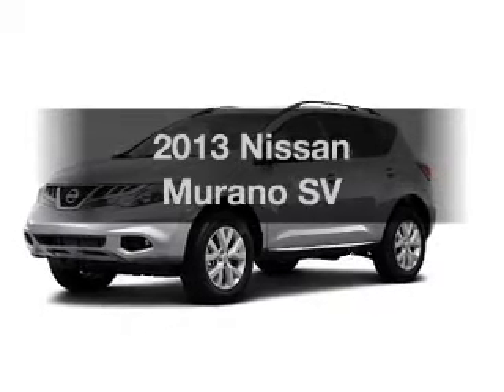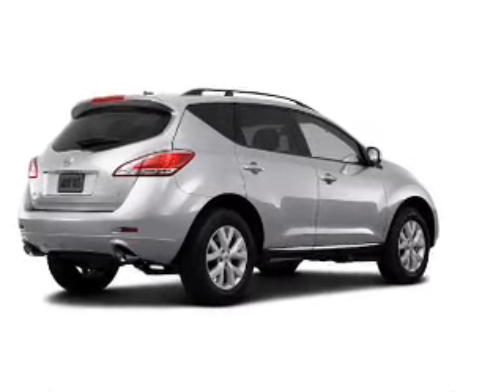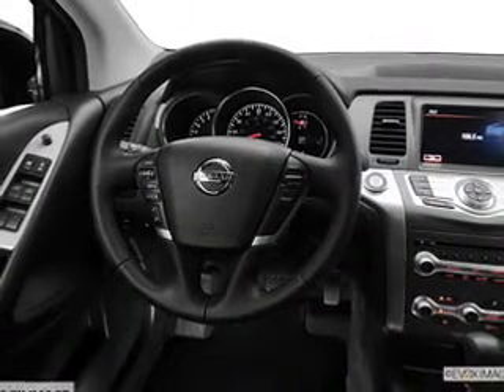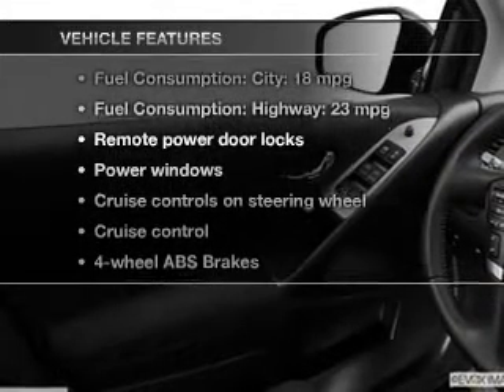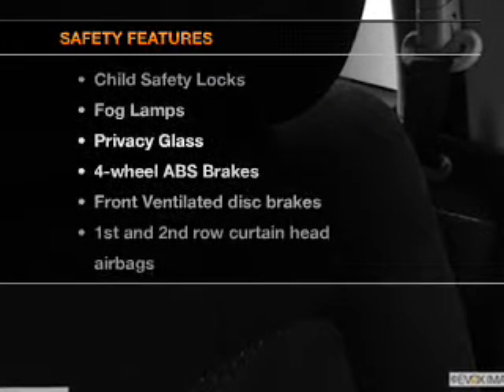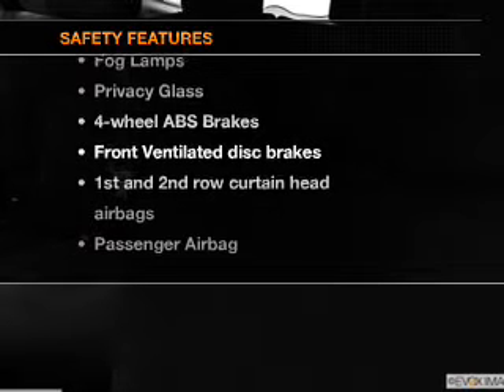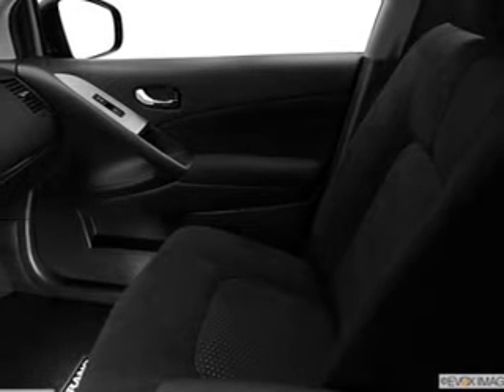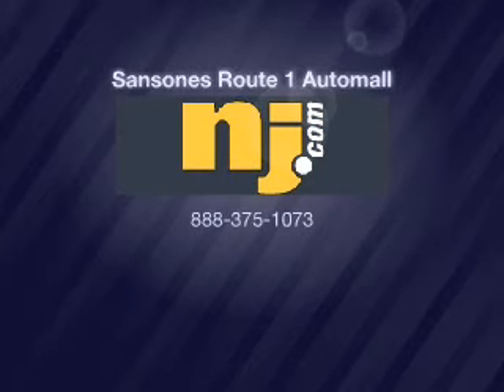2013 Nissan Murano - Avenel New Jersey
Year: 2013
Make: Nissan
Model: Murano
Trim: SV
Engine: 3.5 liter 6 cylinder 24 valve
Transmission: Automatic CVT
Color: Brilliant Silver
Mileage: 0
Address:
90-100 Route 1 North